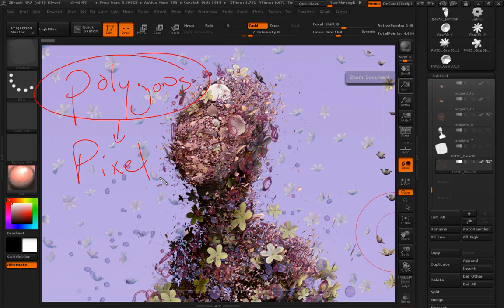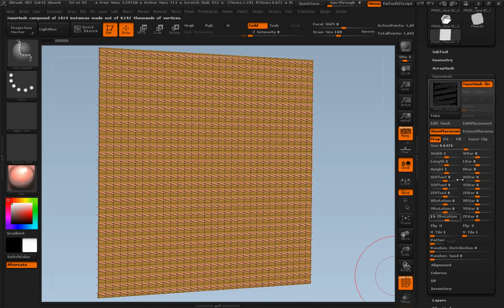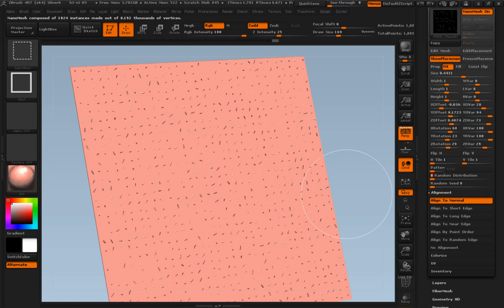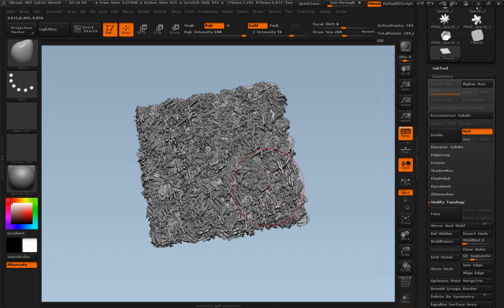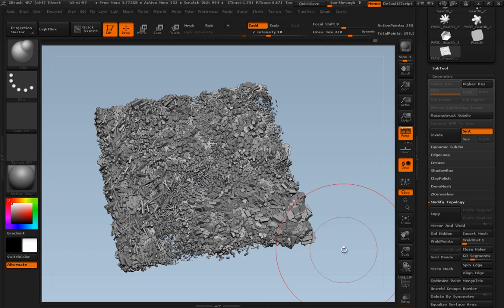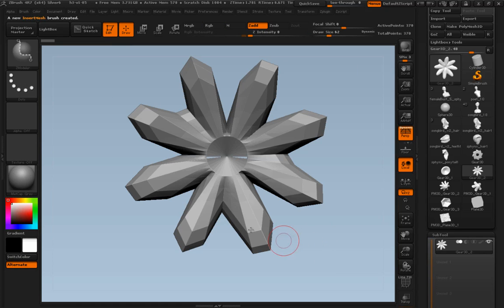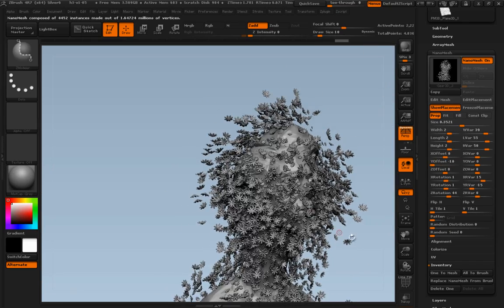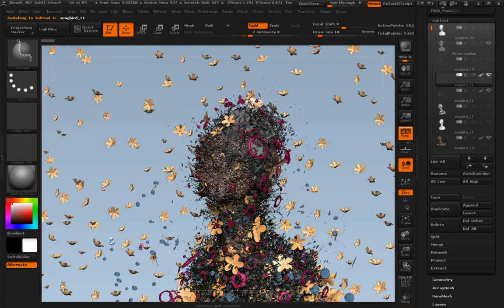ZBrush 4r7 Feature: Nanomesh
A quick look at ZBrush's Nanomesh "particle system" and how I use it to help me create hand-crafted generative artwork.